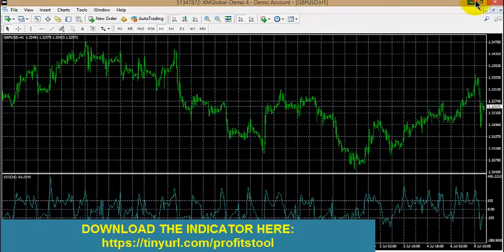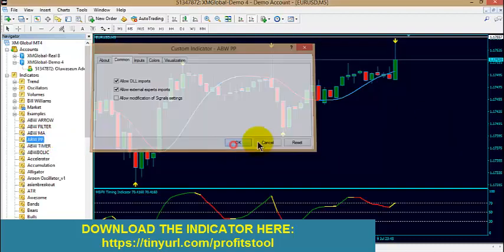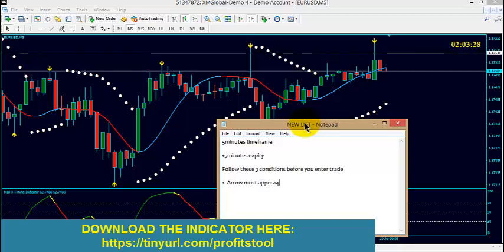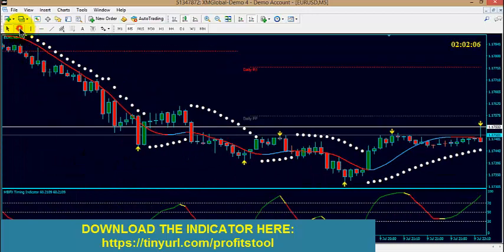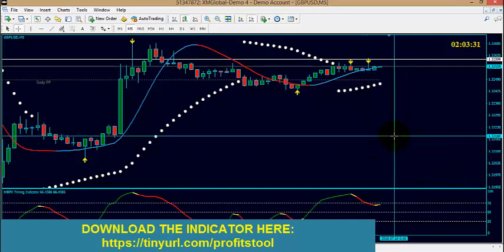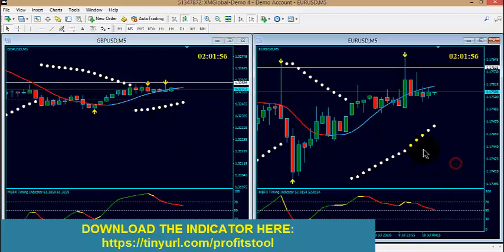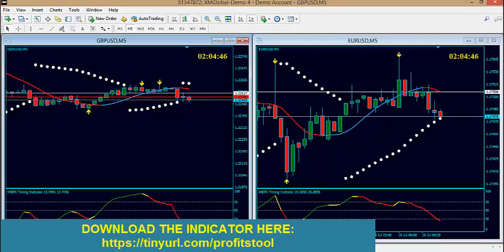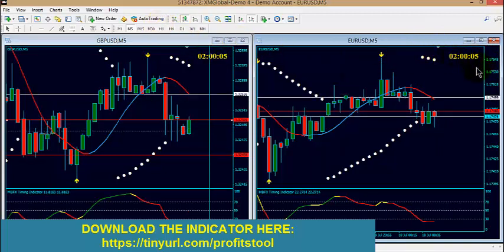98% WINNING ACCURACY BINARY/FOREX INDICATOR